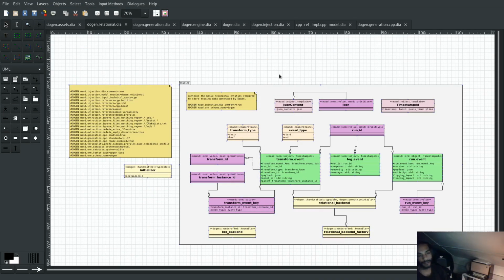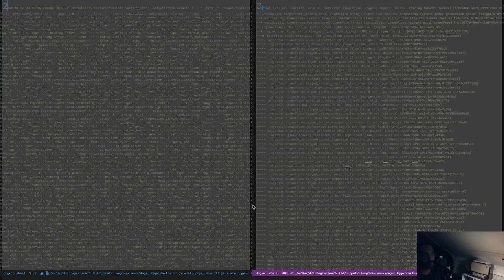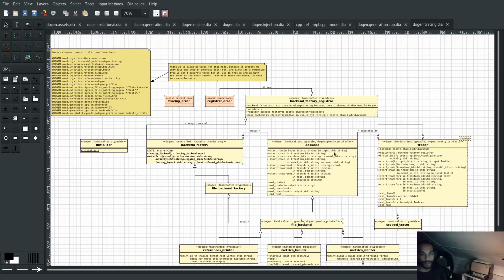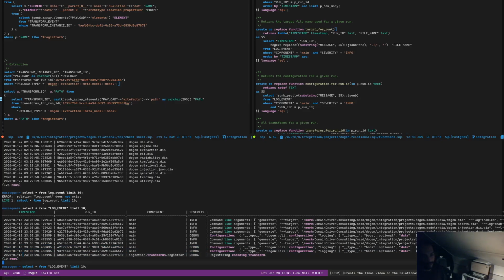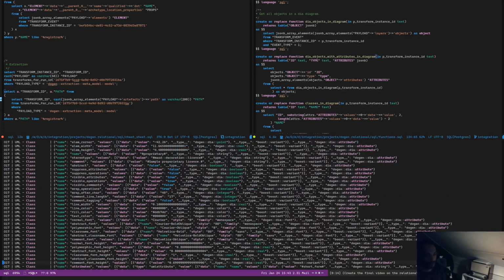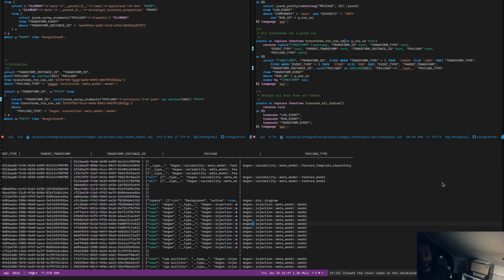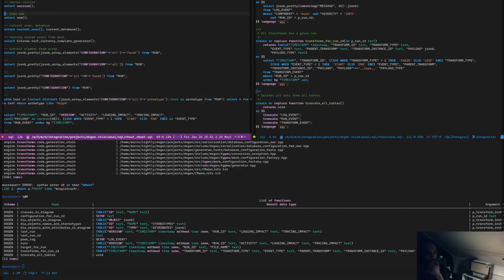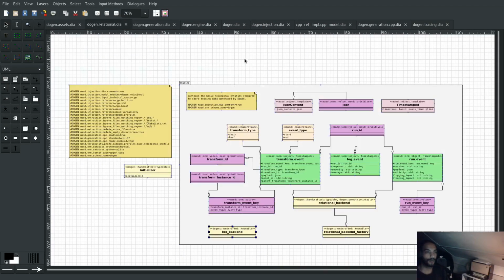MASD - Dogen Coding: Relational Model for Tracing - Part 17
This is the final video of the series. We discuss the implementation, talk a bit about the data we now have at our fingertips and the pluses and minuses of the approach.